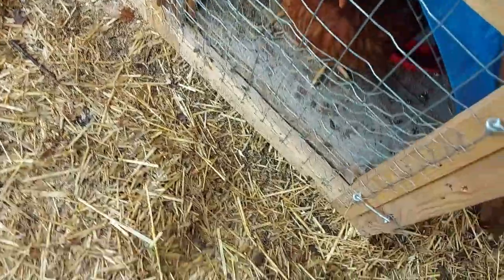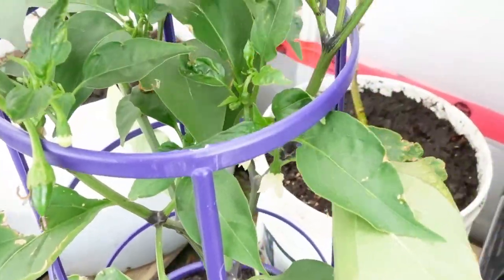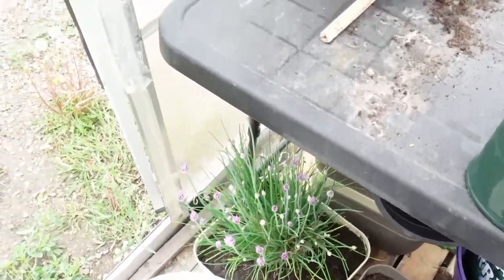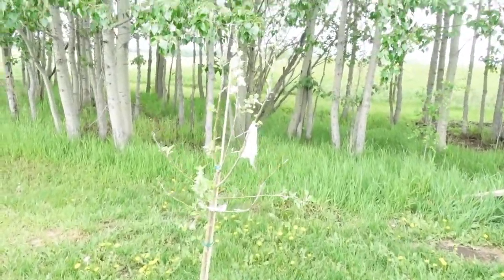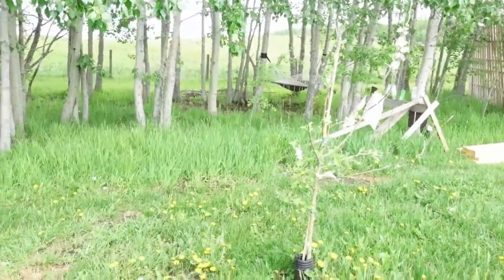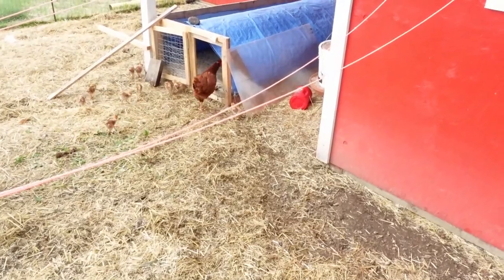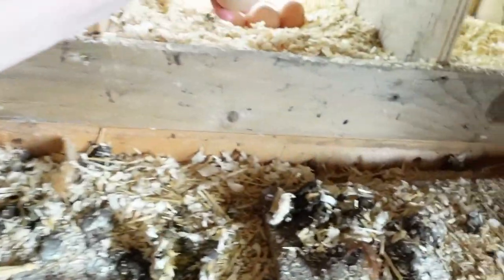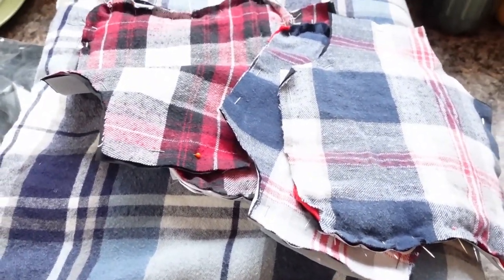Sewing Chicken Aprons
After checking on everybody and doing the daily walkabout, I finally decide to get the chicken aprons sewn. I also got a duvet cover finished that needed to be done. I'm hoping my 2 hens that are suffering the most will get some comfort from these.